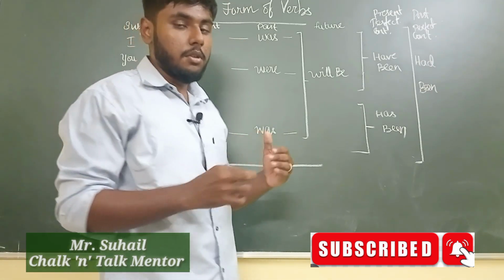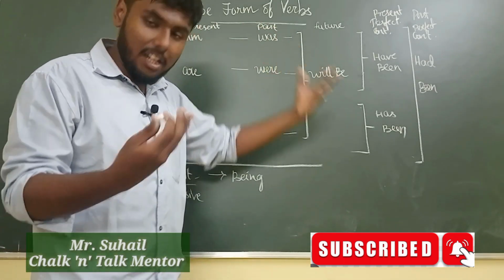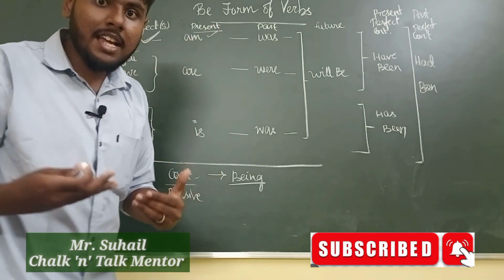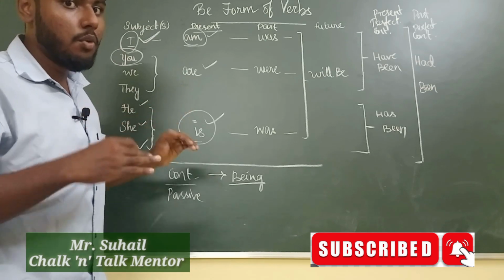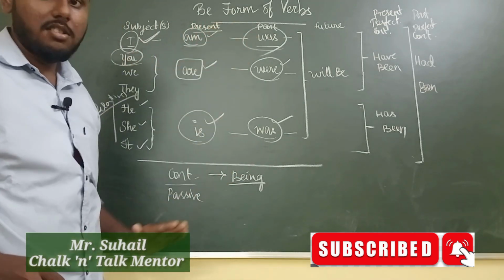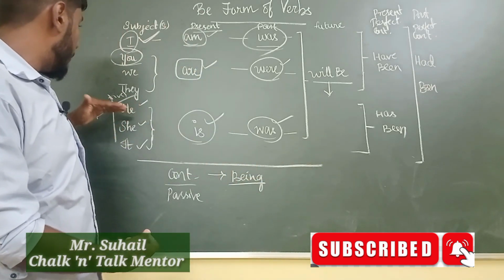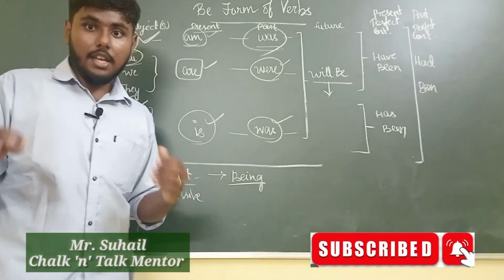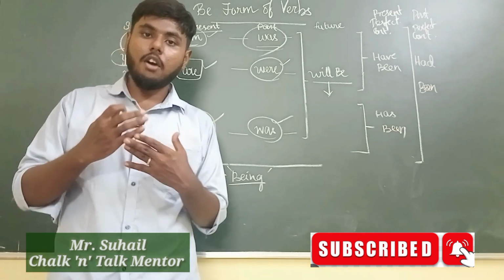'Be' form of Verbs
Understand the appropriate usage of all the Be forms of verbs in 20 minutes.